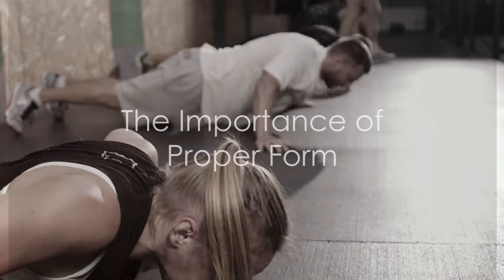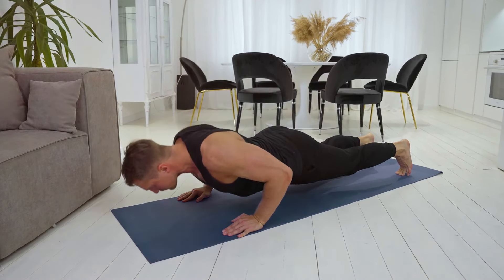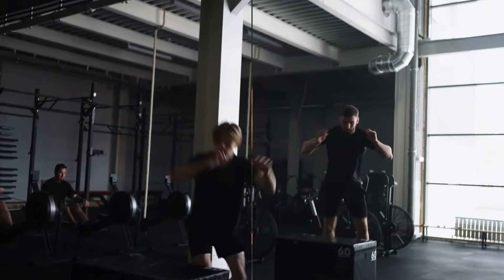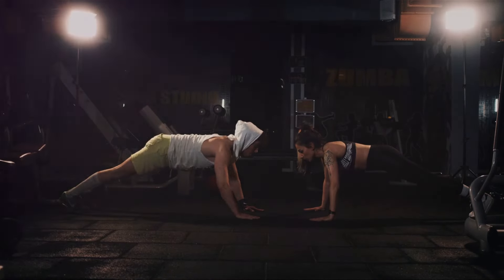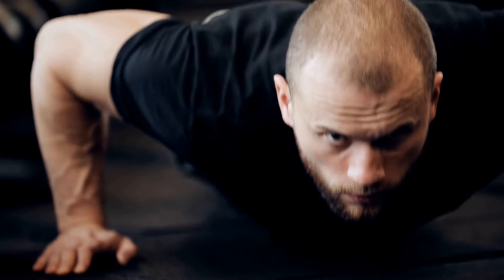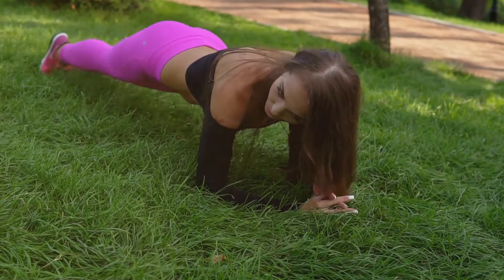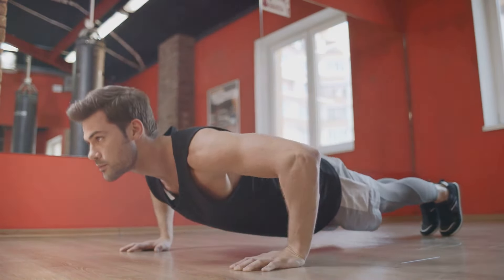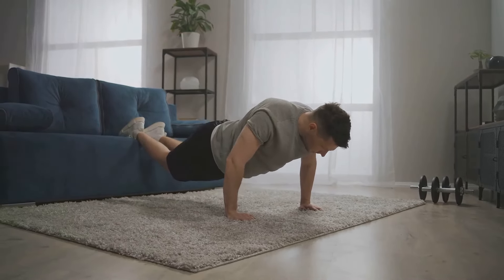Mastering Push-Ups: 10 Essential Tips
🔥 Discover the world of push-ups with our video "Mastering Push-Ups: The Ultimate Guide"! Whether you're a beginner or advanced, this video is the perfect guide to elevate your push-up performance to the next level. Learn how to drastically increase the number of push-ups you can do with the right technique, fitness exercises, and specific tips that anyone can easily implement. 🏋️‍♂️💪

Fundamentals of the correct push-up technique
10 vital tips that will multiply the number of your push-ups
The role of body fat in push-up performance
How to integrate push-up variations into your workout
🚀 Why Watch Our Video?

Expert guidance and demonstrations
Understandable and easy-to-follow advice
Improve your fitness, technique, and endurance
Build a strong upper body at home, without a gym